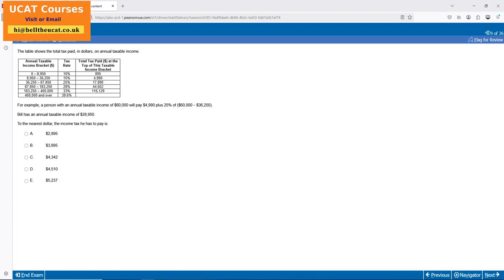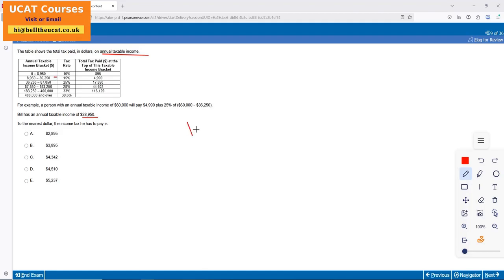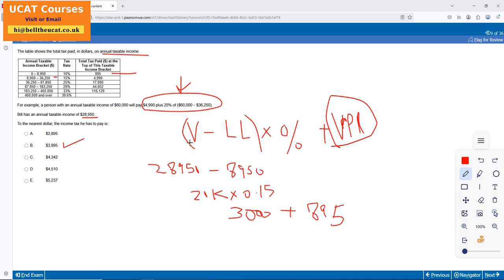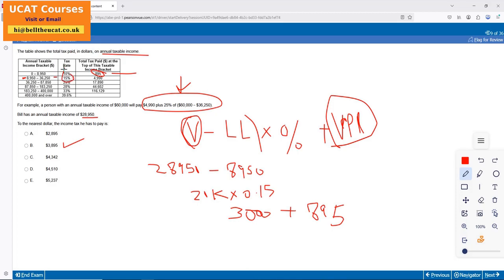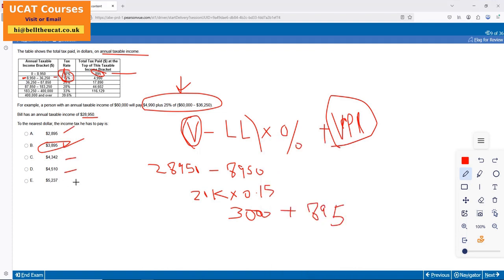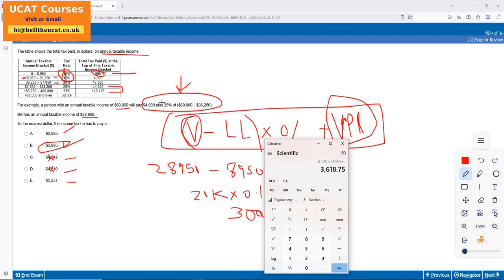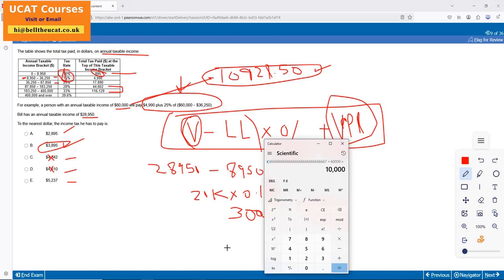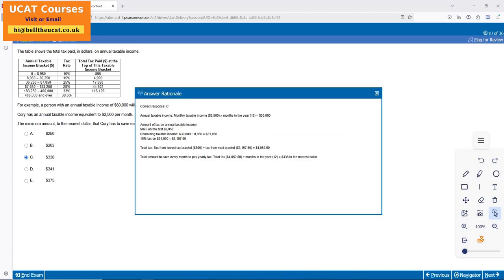UCAT : TAX Questions Mastered in 10 seconds !!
Keep Belling the UCAT =)